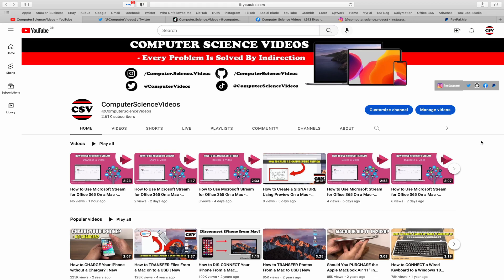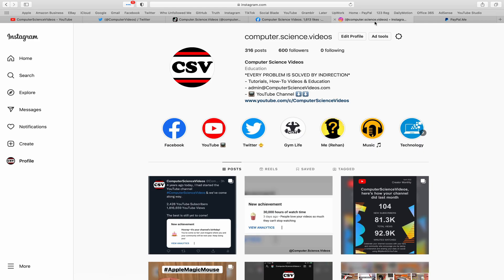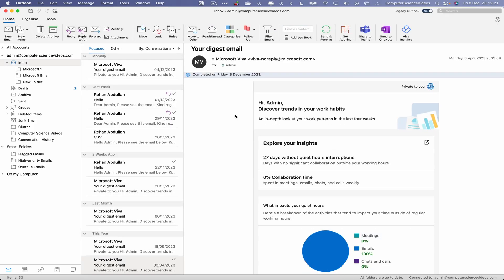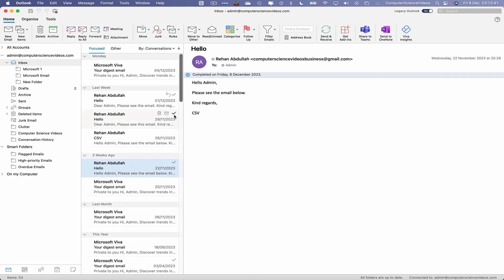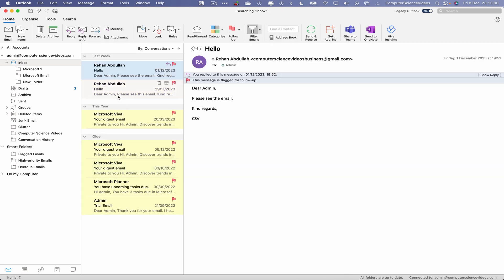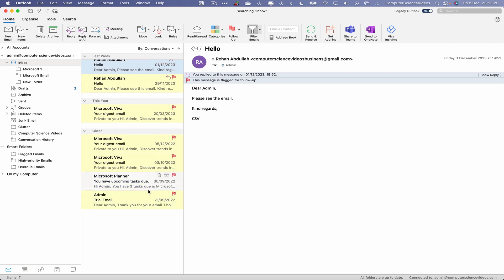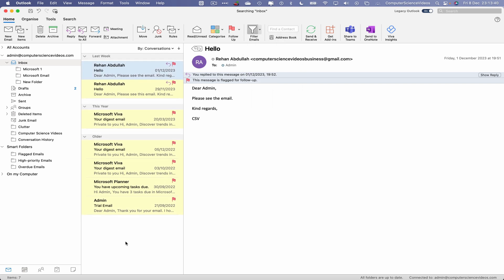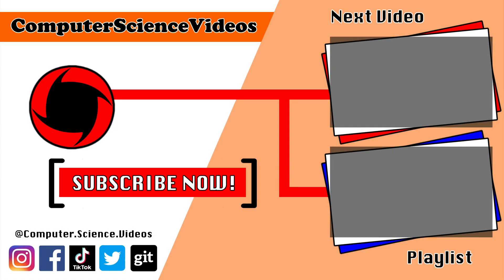How to FILTER Your Flagged Emails on Microsoft Outlook Using a Mac Computer - Basic Tutorial | New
How to FILTER Your Flagged Emails on Microsoft Outlook Using a Mac / Desktop Computer - Basic Tutorial | New